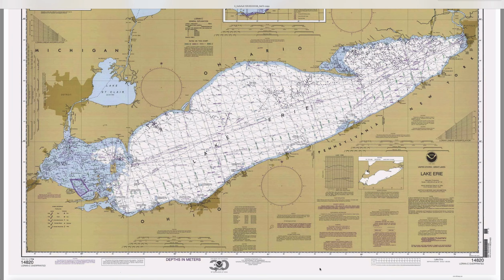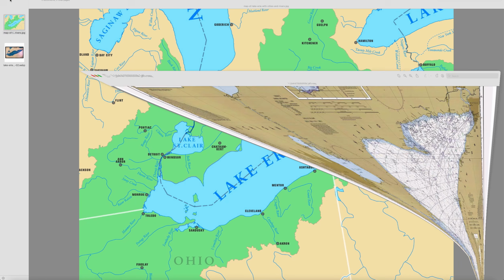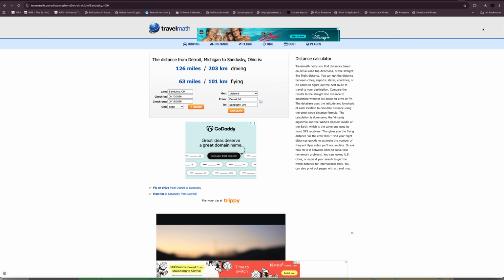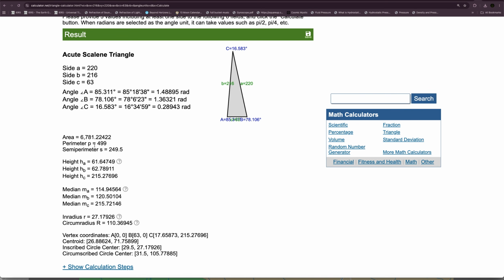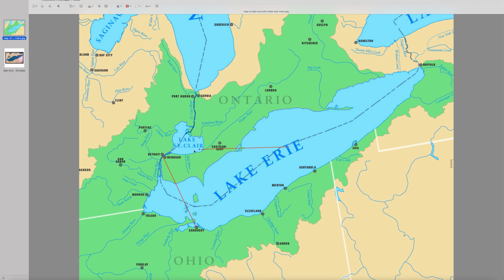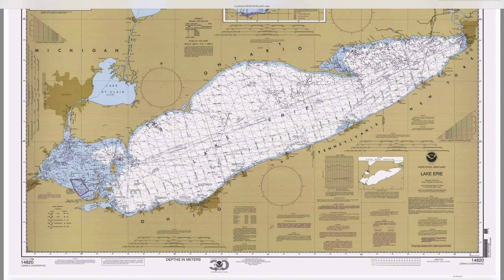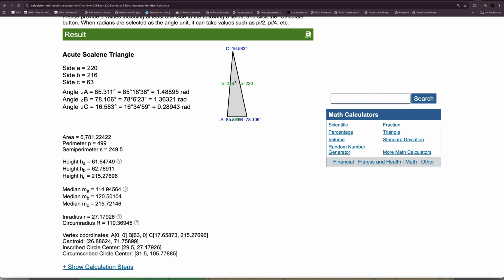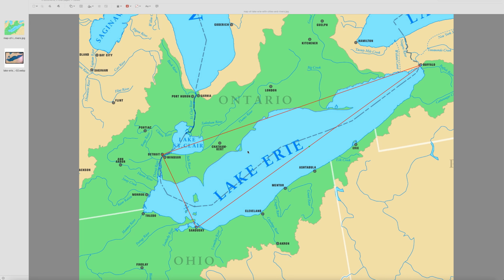Lake Erie Proves it's Flat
A Video Detailing how Lake Erie and its surrounding Cities, Prove the Earth to be Flat via Maps and Nautical Charts.